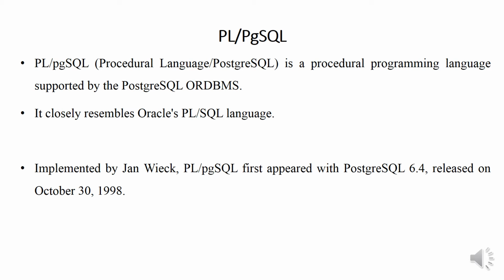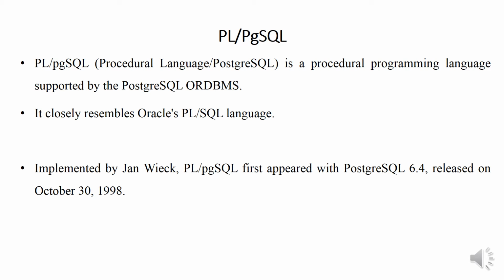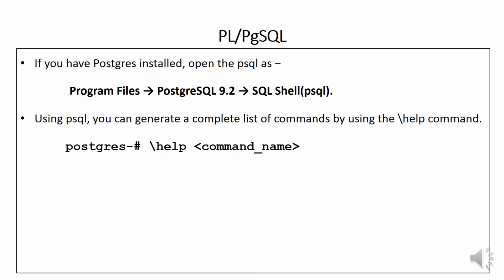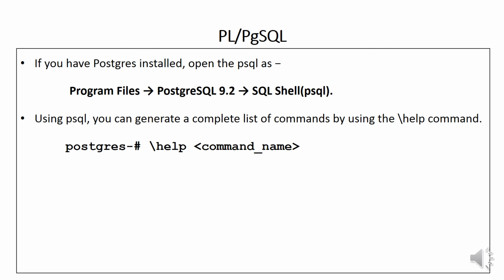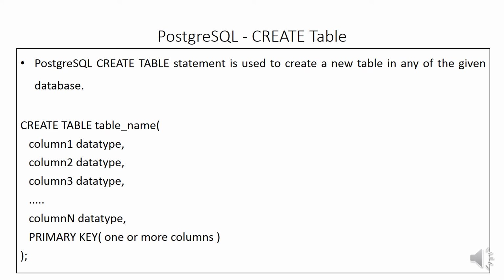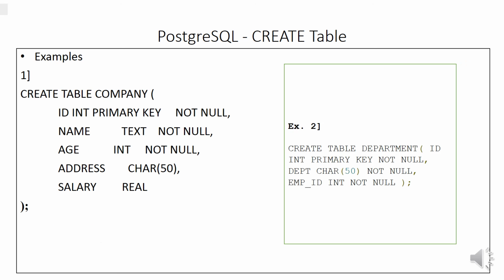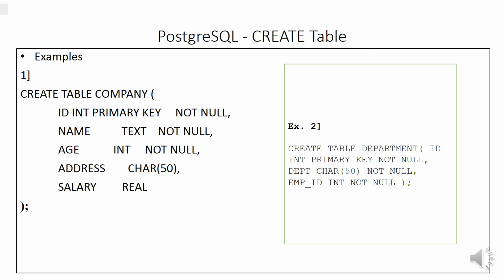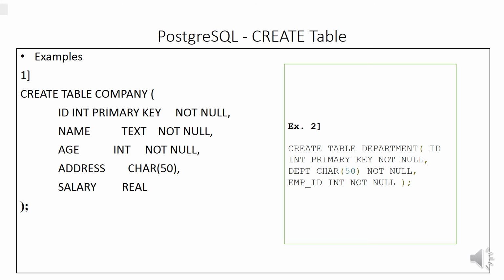PgSQL,Postgre SQL,Create Table,SQL,SQL Basics